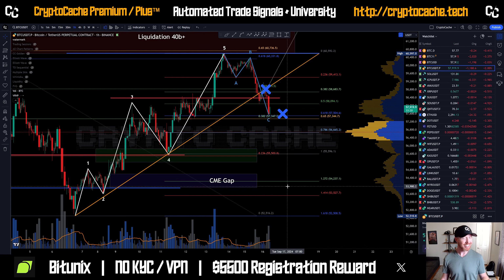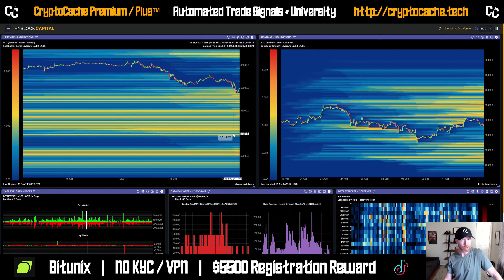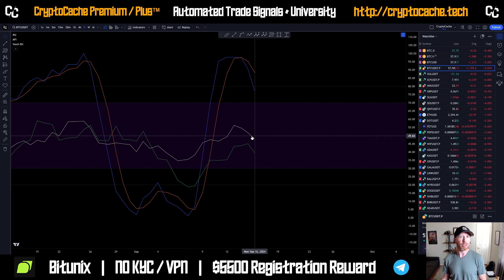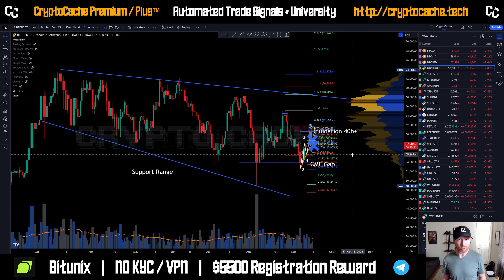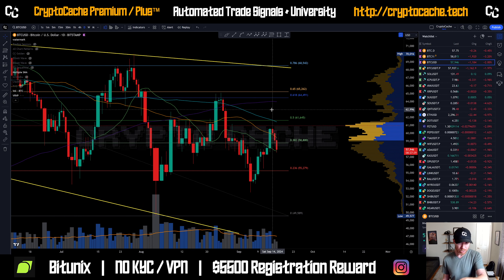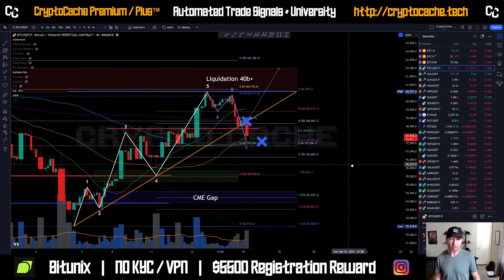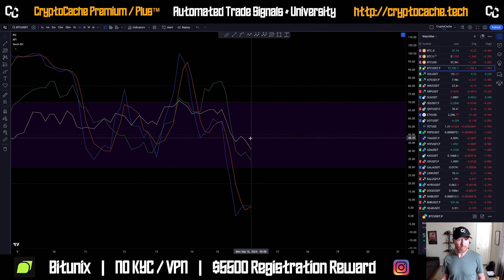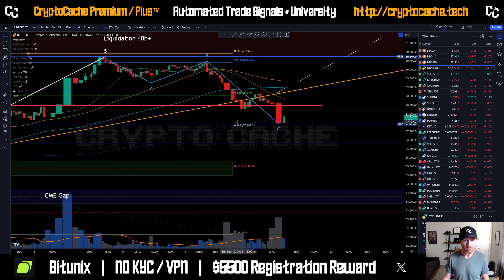Bitcoin Important Levels ☝️ Analysis Update & Price Prediction BTC / $BTC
🔥BTCC - $10,055 Deposit Bonus: 🔥